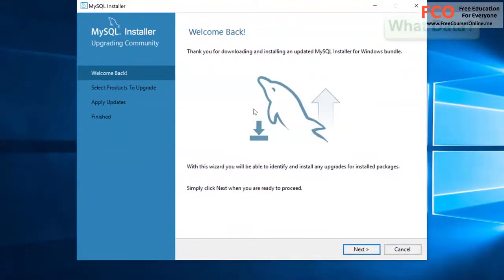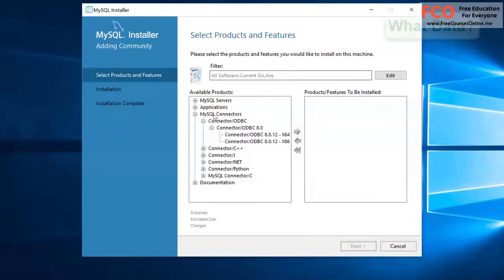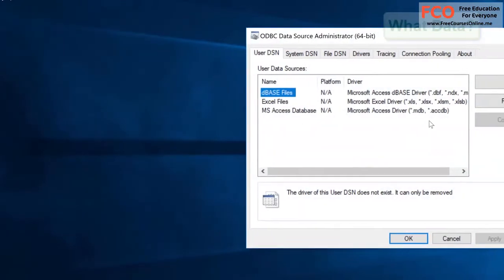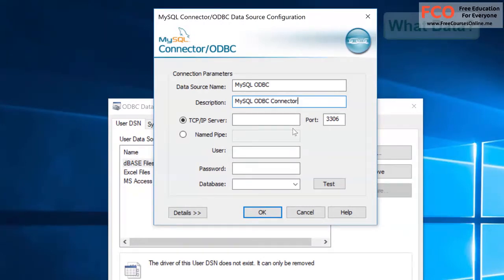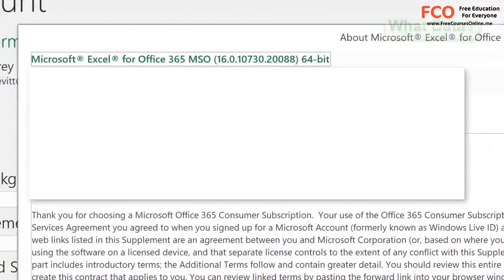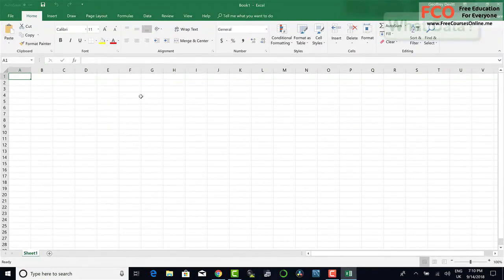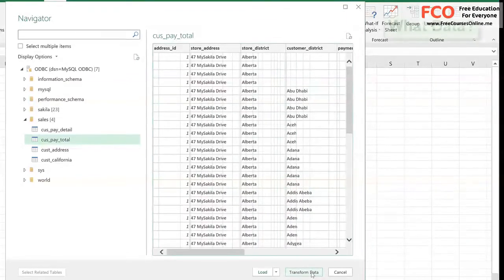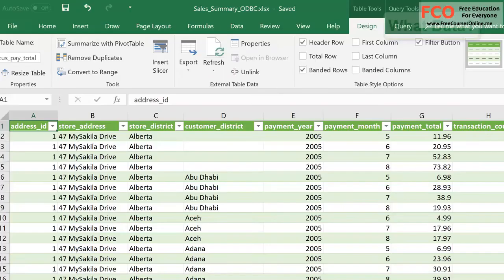Business & Data Analysis with SQL - 36 Setup MySQL ODBC Connector